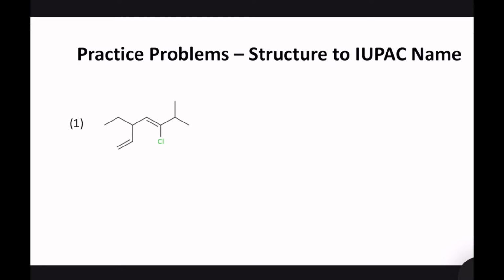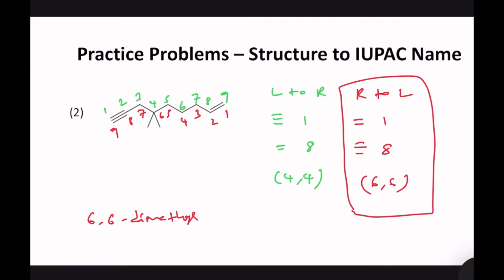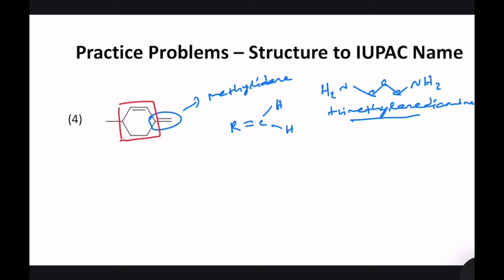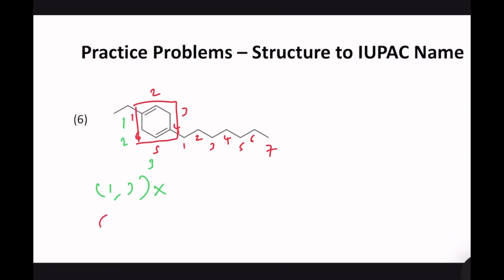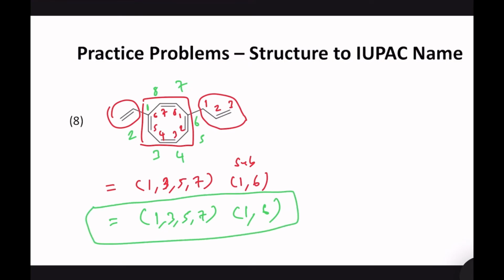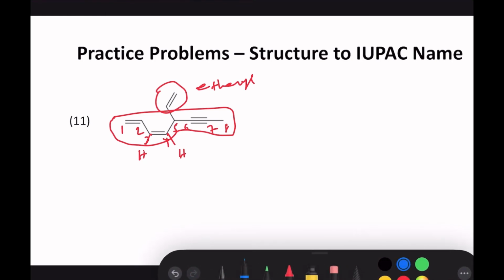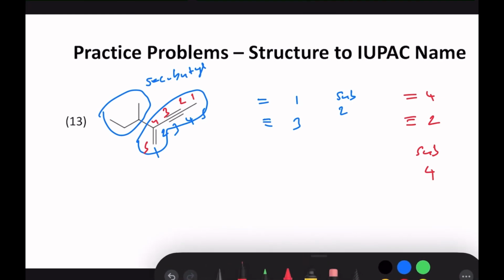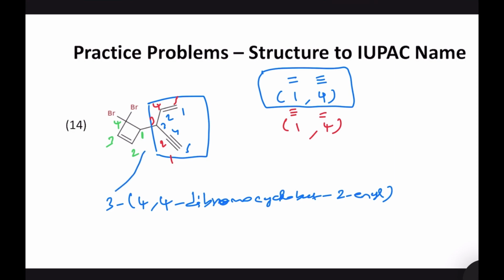Structure to IUPAC Name | Moderately Difficult Questions | Practice Problems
In this video, we have worked out some practice problems on polyenes and polyynes that are conceptually based on our previous videos:

Timestamp:
0:00  No 1- Alkadiene
3:39  No 2 - Alkene and alkyne
5:17 No 3 - Alkatriene
7:56 No 4 - Cyclic alkene with "ylidene"
11:42  No 5 - Cycloalkane with "ylidenes"
13:16  No 6 - Cycloalkadiene
15:35 No 7 - Cycloalkene with substituents
16:57 No 8 - Cyclotetraene with a complex substituent
20:00 No 9 - Alkadiyne
21:25 No 10 - Cycloalkane with "ylidenes"
22:43 No 11 - Alkadiene with alkyne and alkene substituent
25:01 No 12 - Alkadiene and Alkadiyne
27:47 No 13 - Alkene and alkyne with a complex substituent
30:49 No 14 - Alkene and alkyne with a cycloalkene as a complex substituent